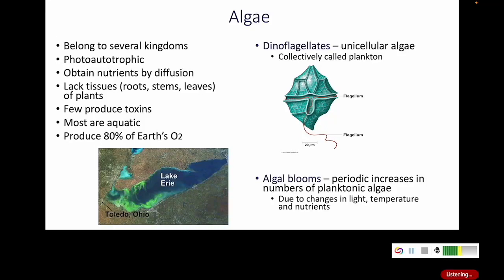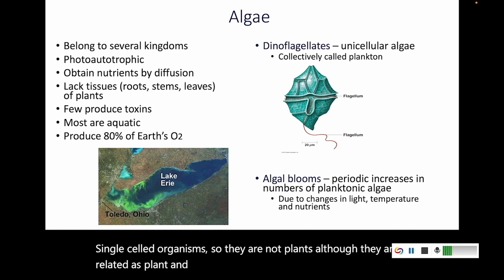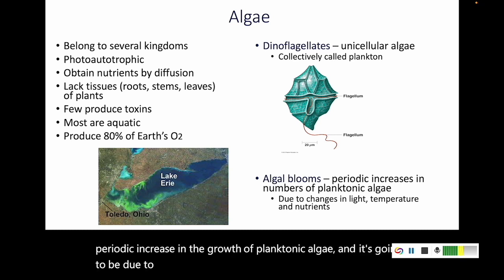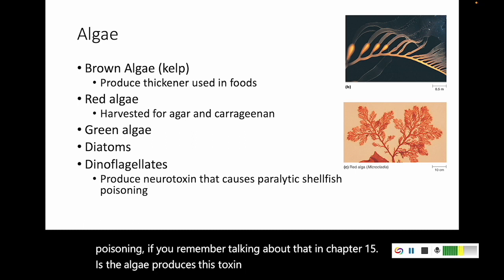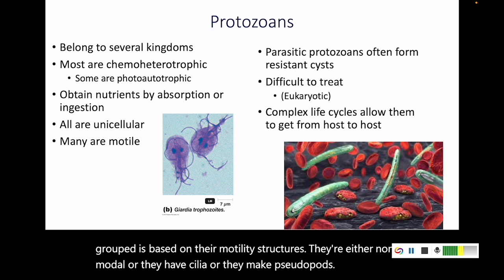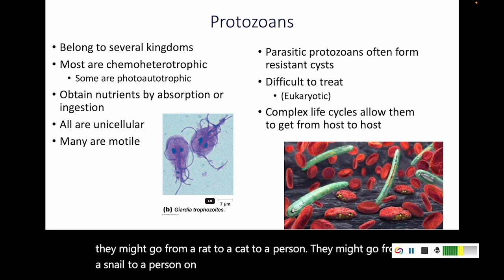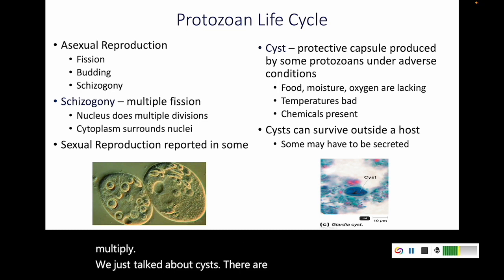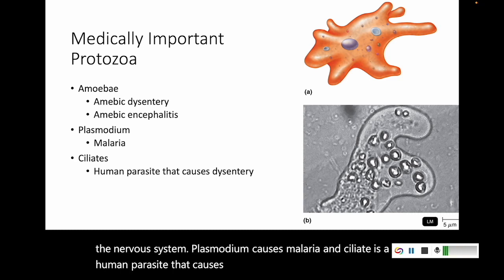12.2 Algae and Protozoans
We very briefly discuss organisms that have traditionally been considered protists: Algae and Protozoans. Even though they have previously been characterized together, more modern taxonomy is evolving into placing these organisms in several different kingdoms.
We discuss the characteristics of algae and causes of algal blooms, then discuss different types of algae.
We then characterize protozoans and discuss some interesting methods they use to reproduce (such as schizogony) and their ability to form cysts. We also cover medically important groups of protozoans.